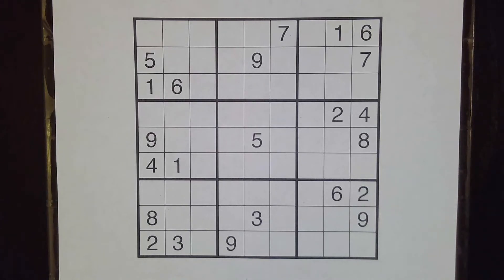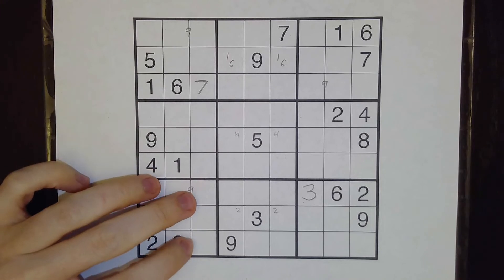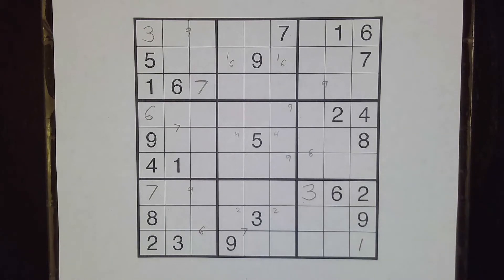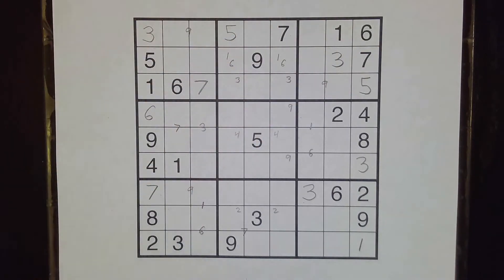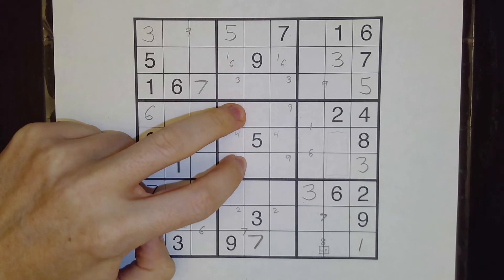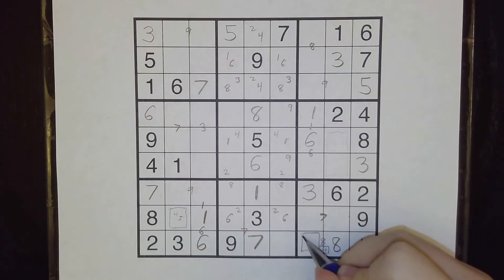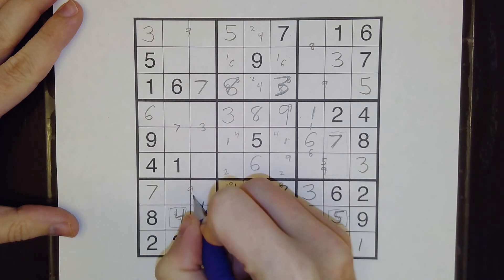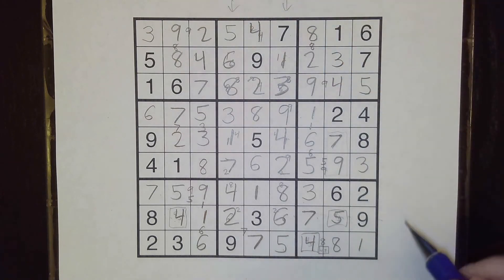GMPuzzles - 2021/01/22 - Sudoku by Ashish Kumar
Will this puzzle talkthrough video make any waves? Dr. Sudoku is here to describe how his notation of either/or notes is helpful in spotting some tricky steps in the middle of a classic sudoku solve.